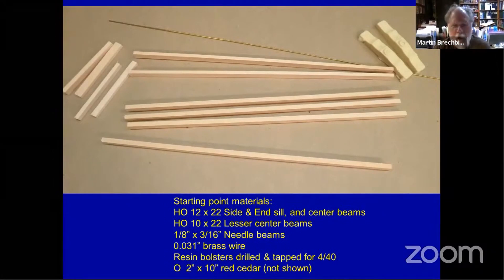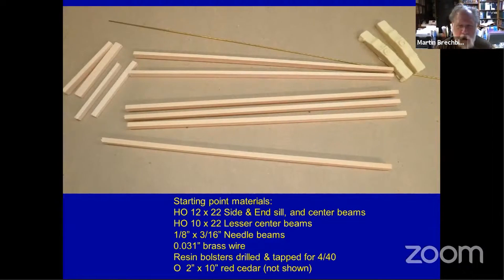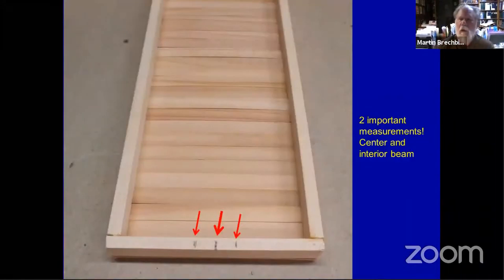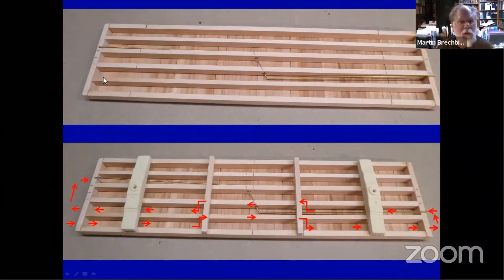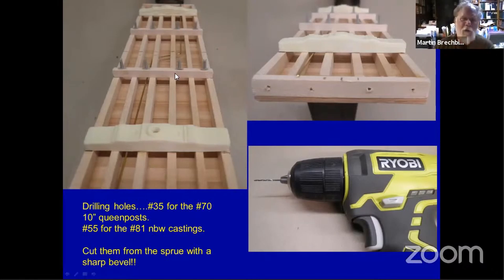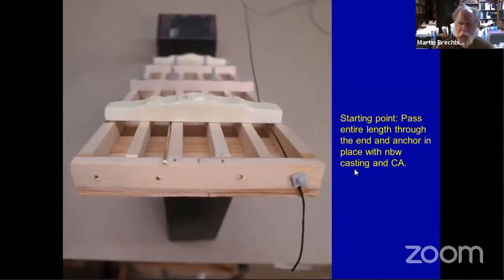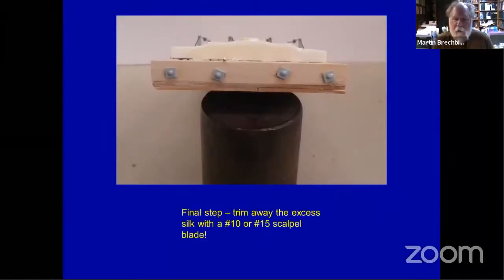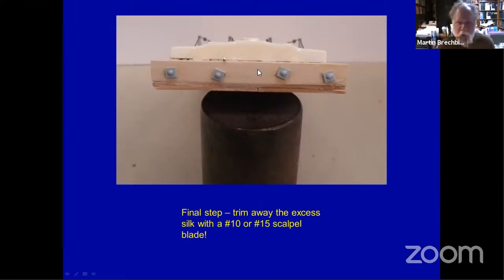Model Building May 5, 2021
Presented by Martin Brechbiel MMR